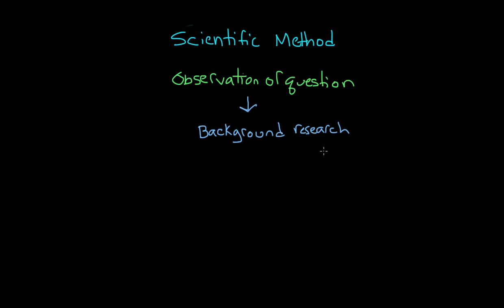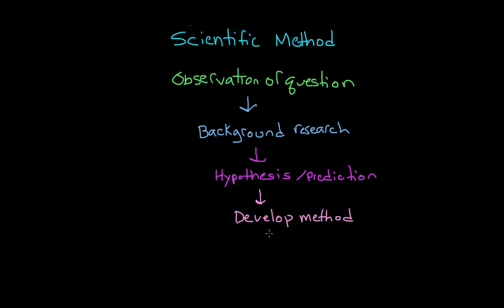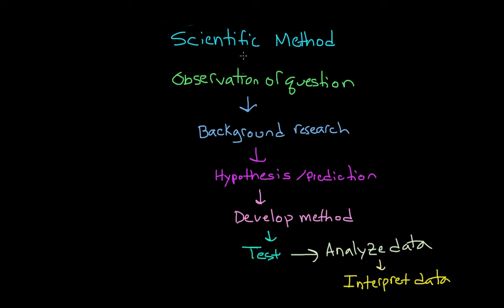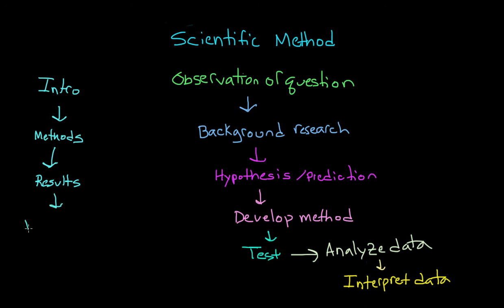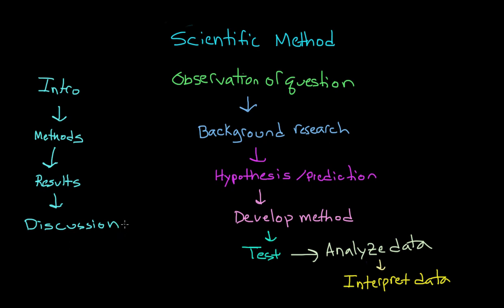The Scientific Method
What is the scientific method? How do scientists use the scientific method?